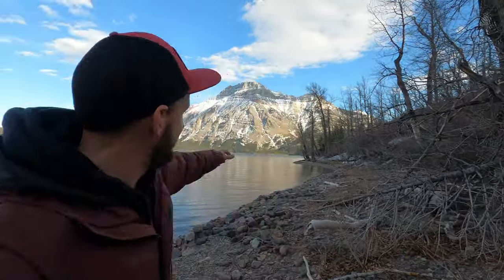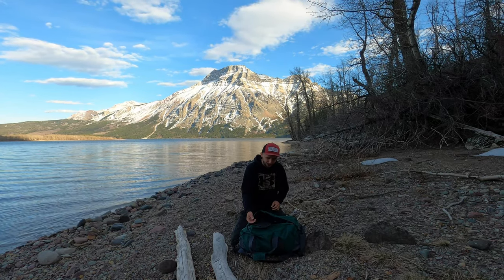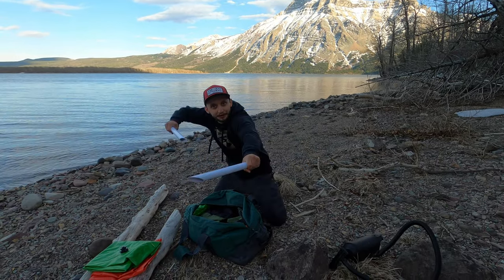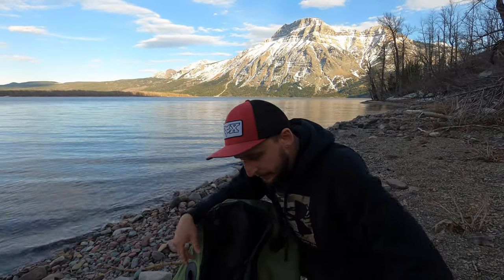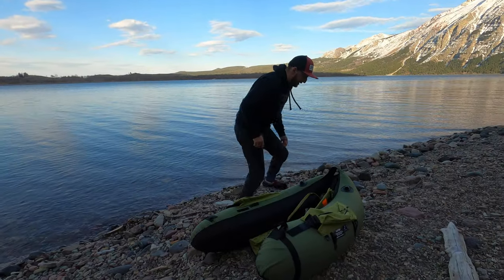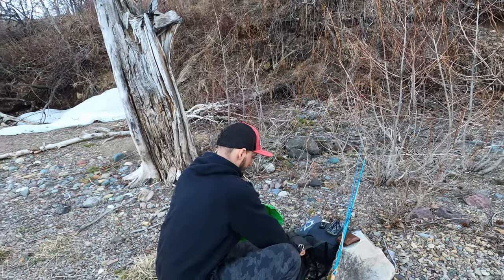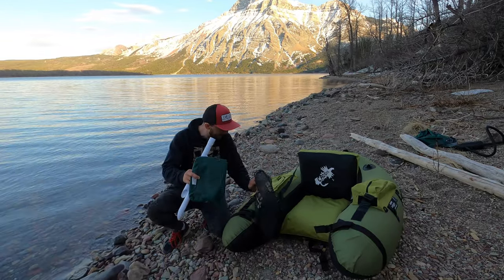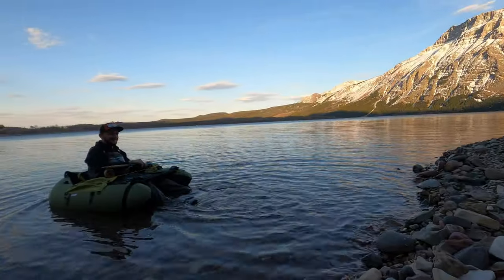Caddis Pro 3000 float tube for Fly fishing. Unpackaging + setup. Short review and first impressions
Short preview about my new tube for fly fishing guys. I hope you doing well and i case you planning to buy something like this boat it will help you to make choices.